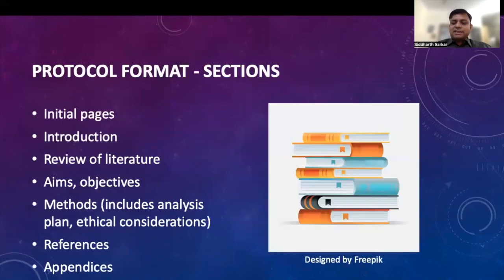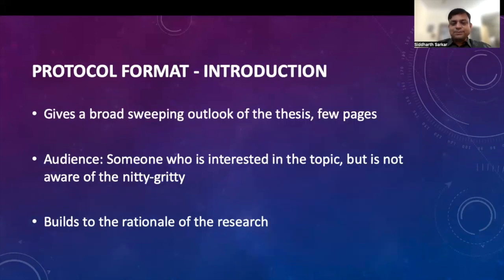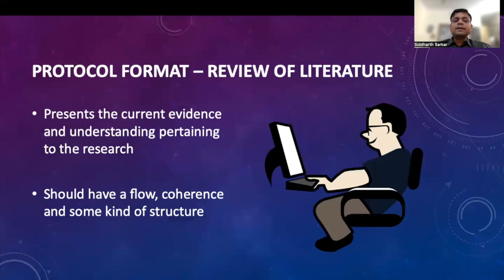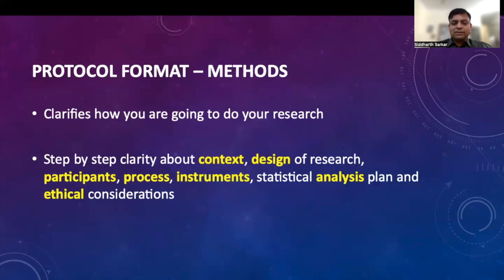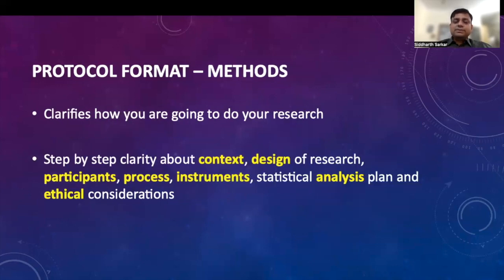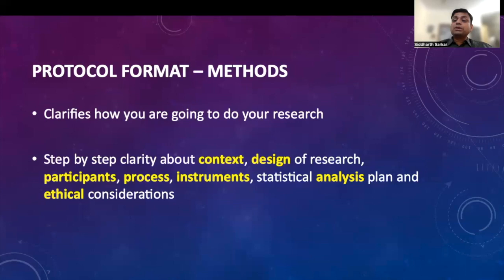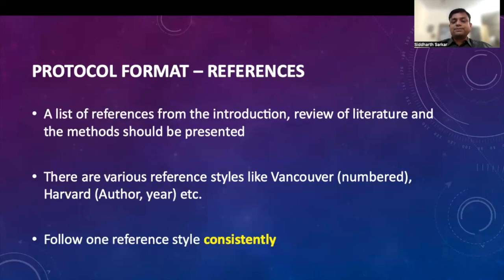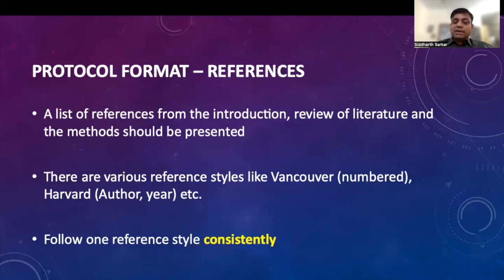PART 2: PROTOCOL FORMAT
In this video, we discuss the format of thesis protocol that is submitted